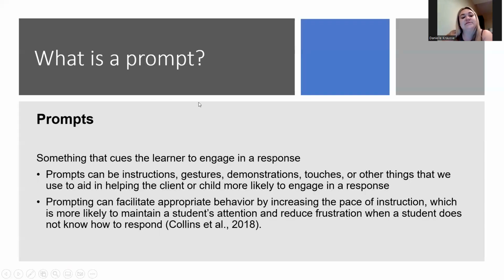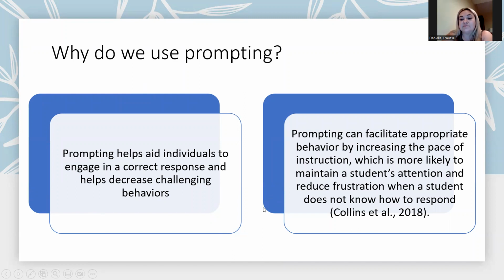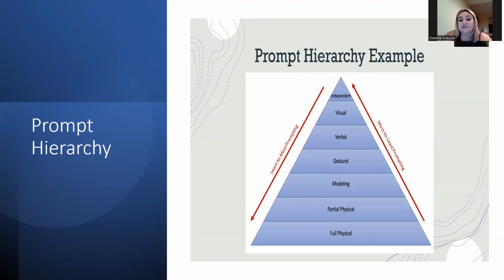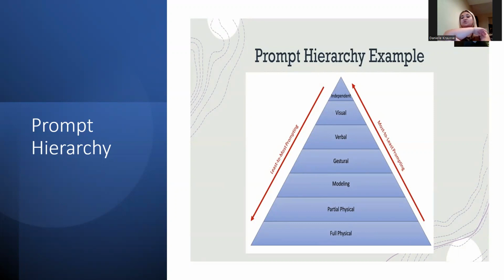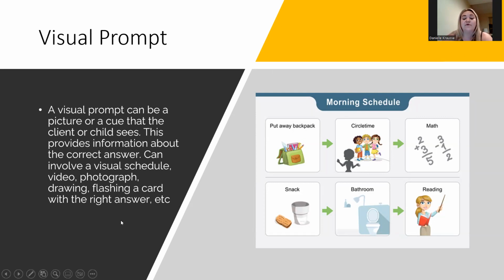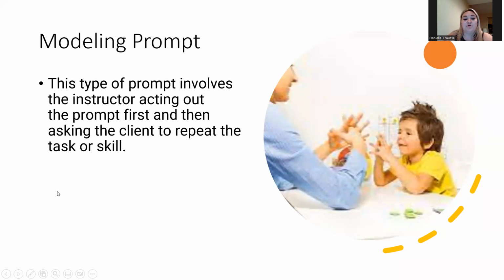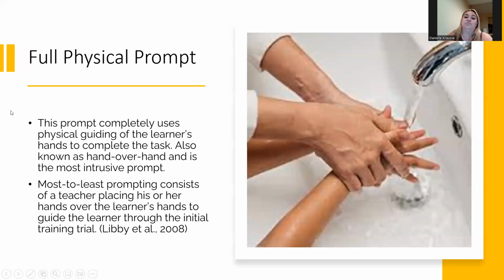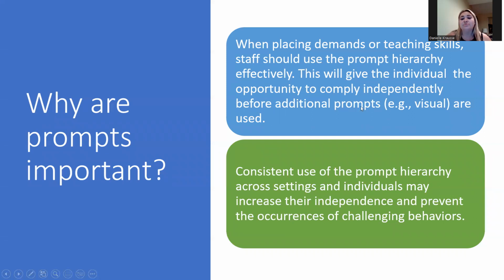Danielle Krausse Teaching the Prompt Hierarchy ABA